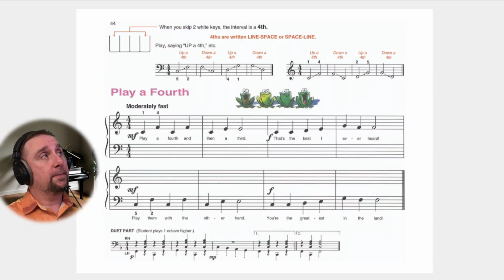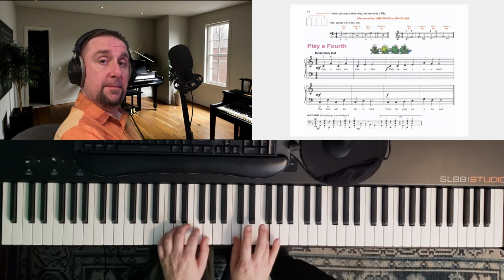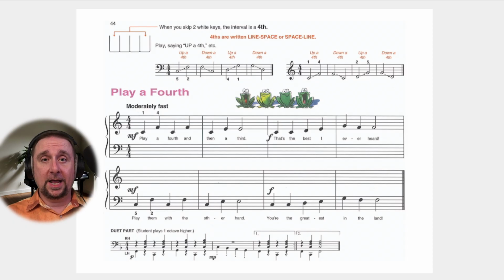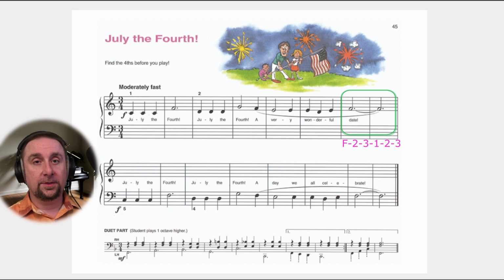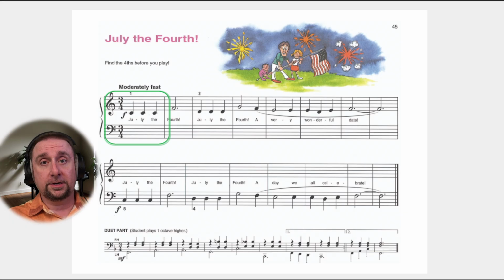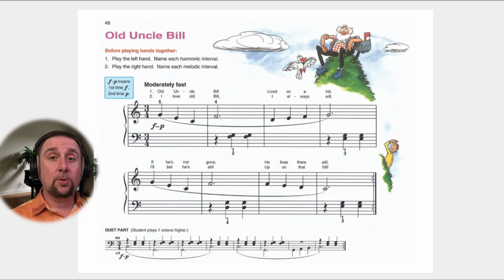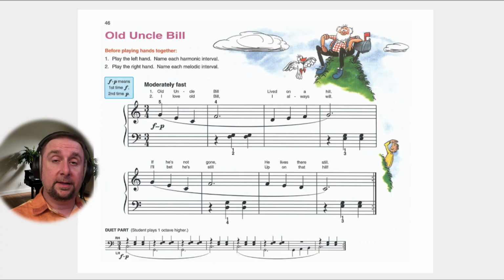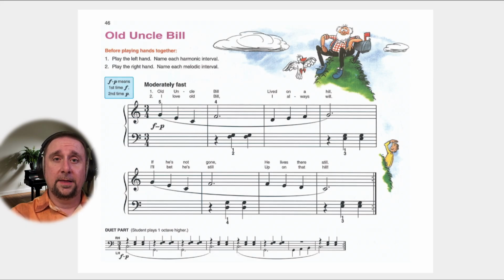Lesson 10 (All Ages)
Welcome to Lesson 10, I hope you enjoy it!
Alfred Lesson 1A book

Red and Blue music pencils:

Suggested Keyboard